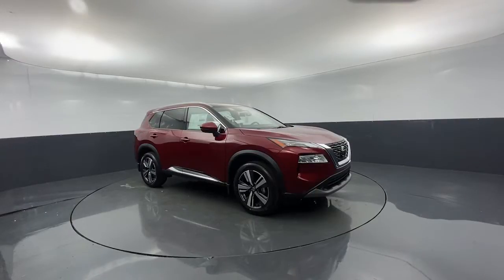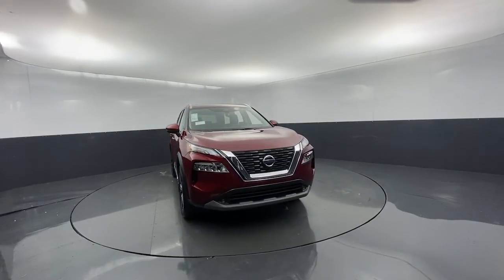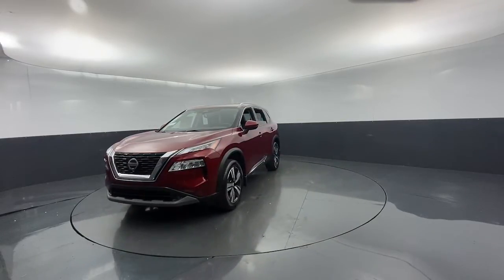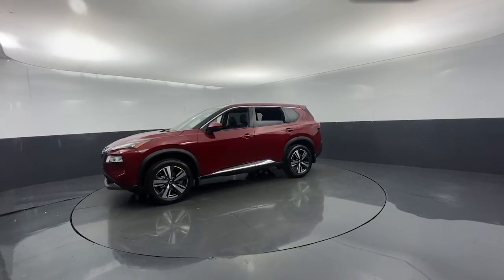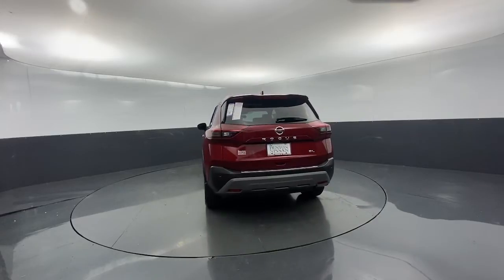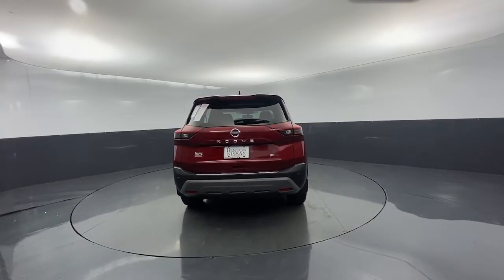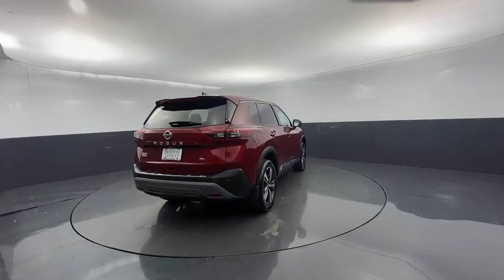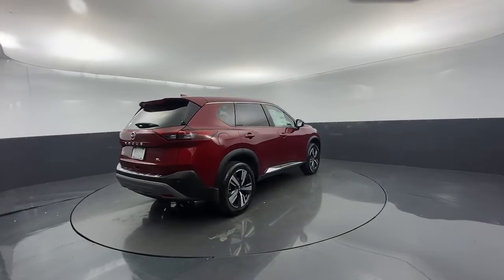2021 Nissan Rogue Tuscaloosa, Birmingham, Hoover, Mccalla, Alabaster 27780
Scarlet Ember Tintcoat New 2021 Nissan Rogue available in 5487 Academy Way, Bessemer, Alabama at Benton Nissan of Bessemer. Servicing the Bessemer, Tuscaloosa, Birmingham, Hoover, Mccalla an Alabaster, AL area.

   Scarlet Ember Tintcoat 2021 Nissan Rogue SLbrWelcome to the ALL NEW Benton Nissan of Bessemer, we are just right down the road or a click away. All our vehicles come with the Benton Benefit Program that provides added features & benefits to both enhance and protect your new vehicle. From protective coatings for your paint & interior surfaces to nitrogen tire service & roadside assistance we provide the most value for your money. Car care products, Air Force quality Rain Repellent for the windshield, headlight restoration, AC refresh & ID Theft Protection just add more value to the Benton Benefit Program. Every vehicle that qualifies less than 10 years old & less than 100,000 miles comes with our Lifetime Pwertrain Limited Warranty providing peace of mind coverage for your future. We recondition our used vehicles to top standards and make that info readily available along with the Car Fax on the dash of every vehicle.If your in Tuscaloosa, Hoover, Brookwood, McCalla, Birmingham, Clanton you are right down the road.brbrPrice plus Benton benefits, dealer added options, taxes and fees.